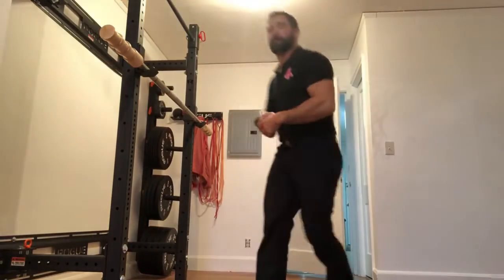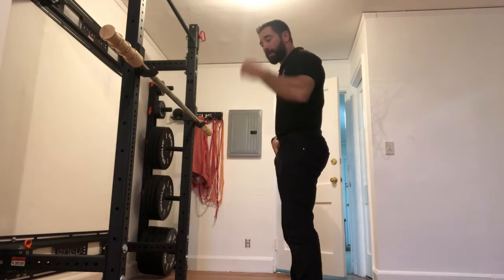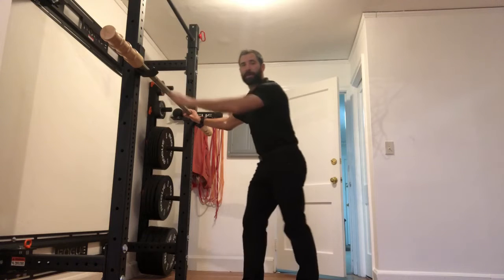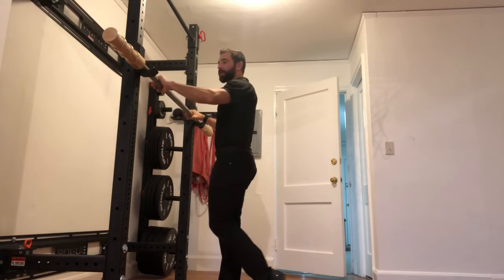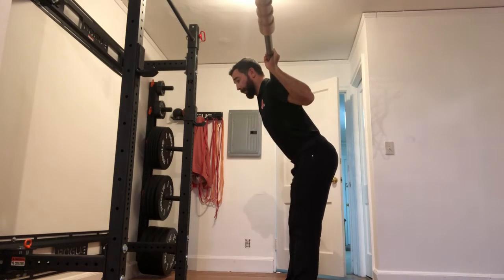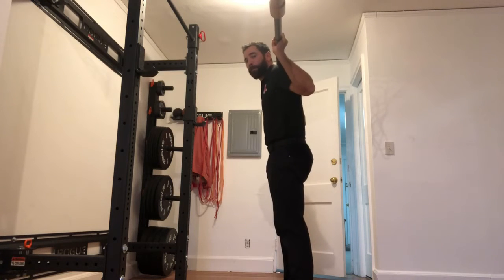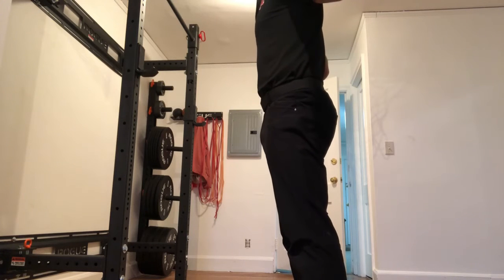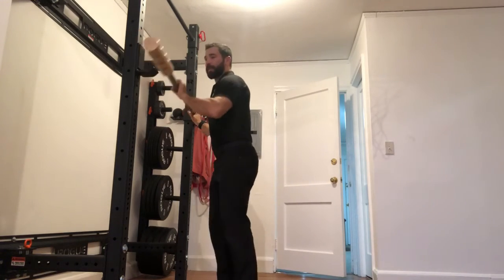Good Morning | WODdoc | P365 | Episode 1572